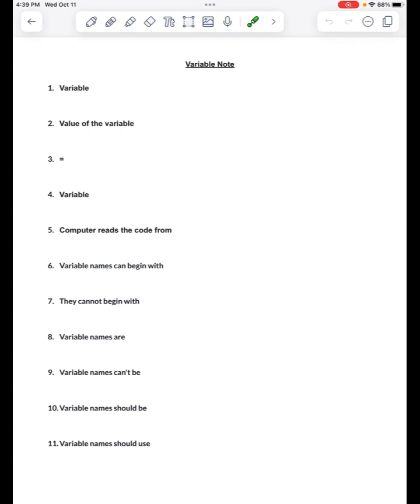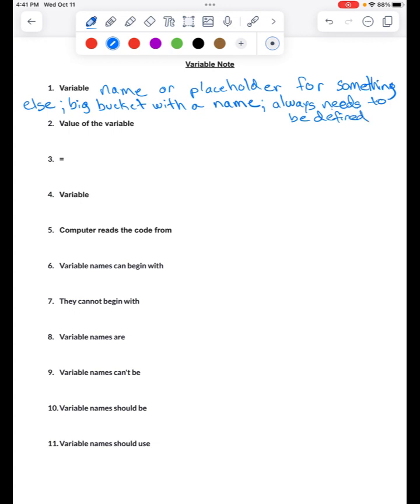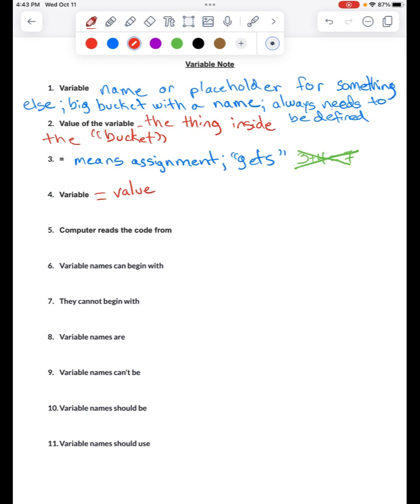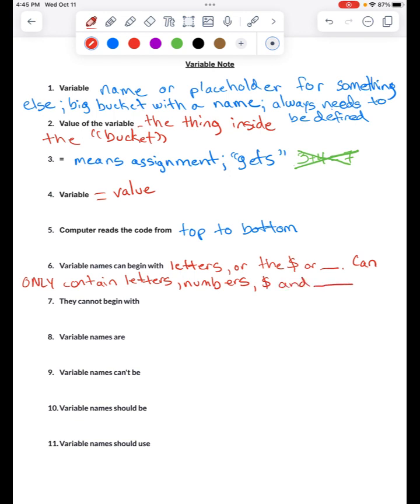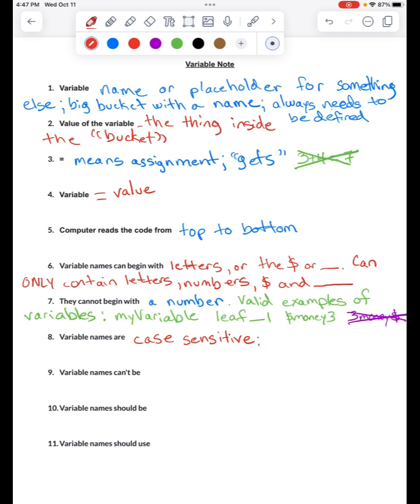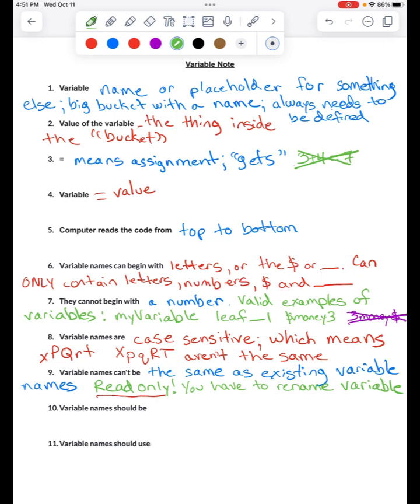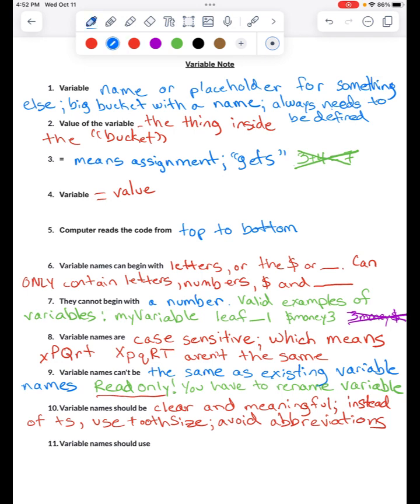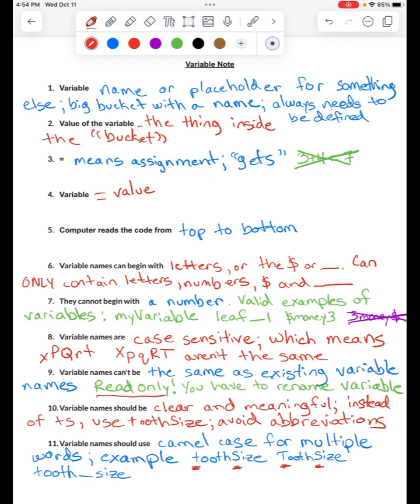Variable Notes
Notes on Variables for JavaScript